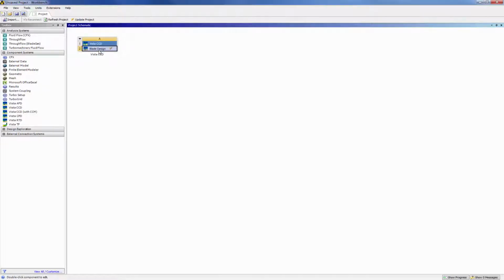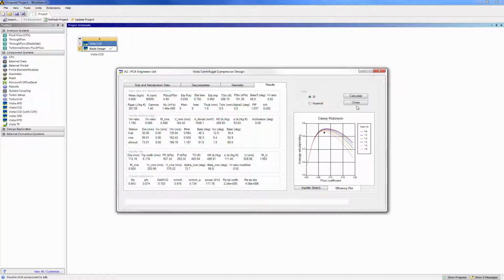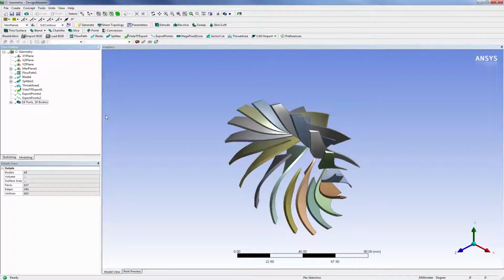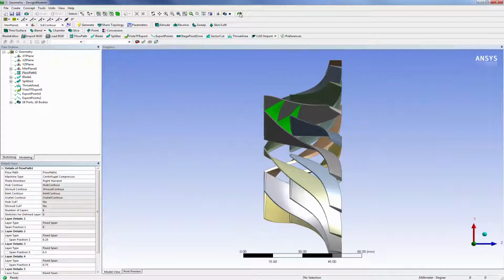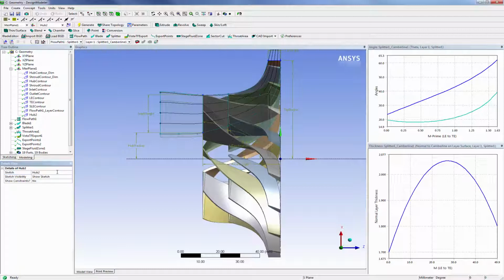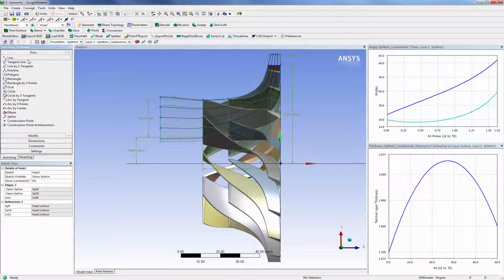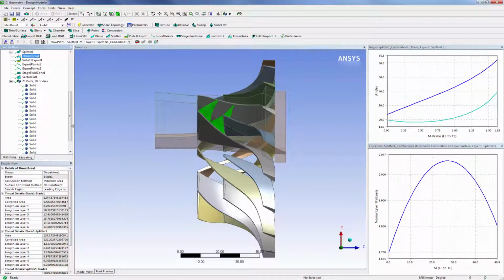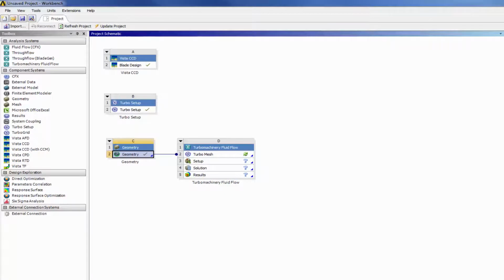ANSYS BladeModeler Overview Design of a Centrifugal Compressor